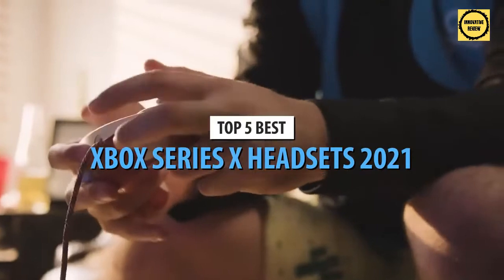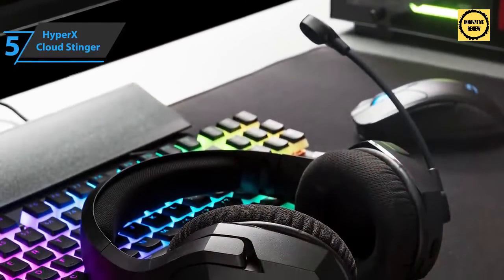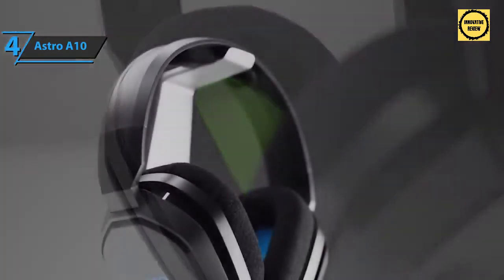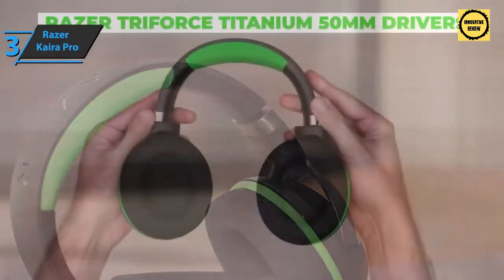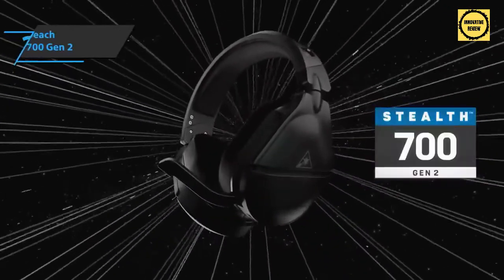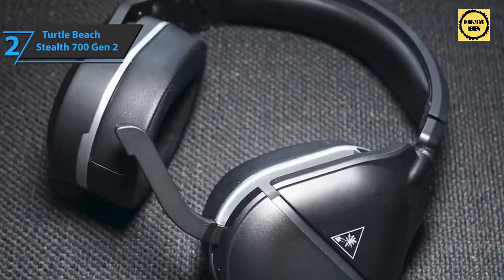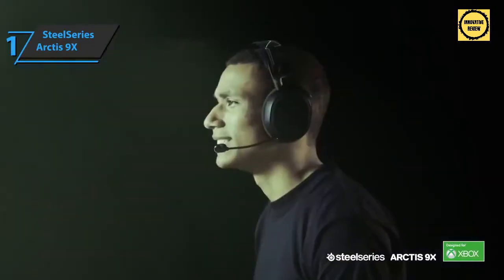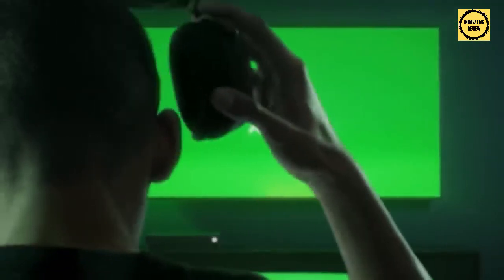Top 5 Best Under $200 Xbox Series X Gaming Headsets of 2024 Buy (Review & Buying Guide)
► Links to the Top 5 Best Xbox Series X Gaming Headsets of 2024

➜ 5. HyperX Cloud Stinger - (ad)
➜ 4. Astro A10 - (ad)
➜ 3. Razer Kaira Pro - (ad)
➜ 2. Turtle Beach Stealth 700 Gen 2 -(ad)
➜ 1. SteelSeries Arctis 9X - (ad)

We have just laid out the top 5 best Xbox Series X headsets 2023. In 5th place is the HyperX Cloud Stinger, our pick for the best budget Xbox Series X headset. In 4th place is the Astro A10, our pick for the best value Xbox Series X headset. In 3rd place is the Razer Kaira Pro, our pick for the best wireless Xbox Series X headset. In 2nd place is the Turtle Beach Stealth 700 Gen 2, our pick for the best runner-up Xbox Series X headset. In 1st place is the SteelSeries Arctis 9X, our pick for the best overall Xbox Series X headset.